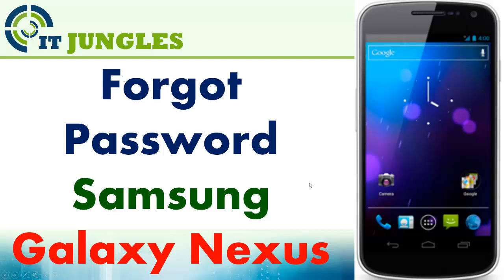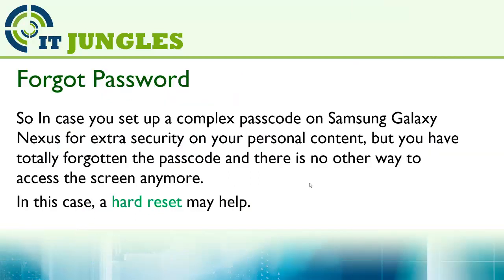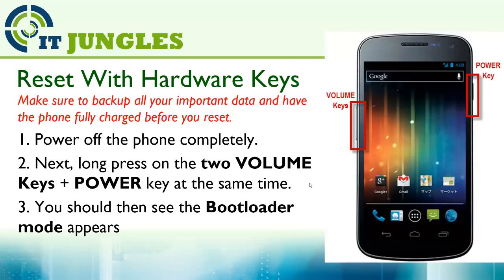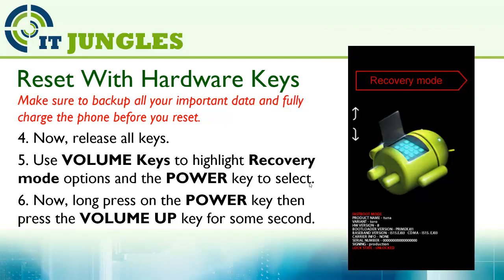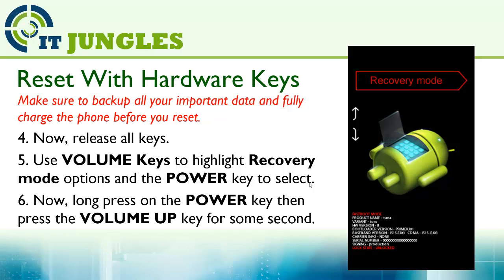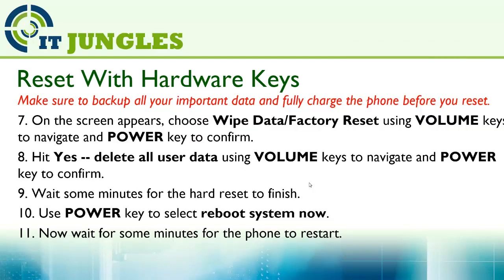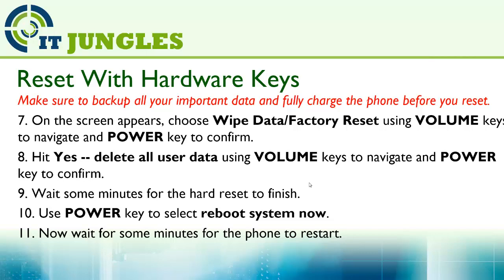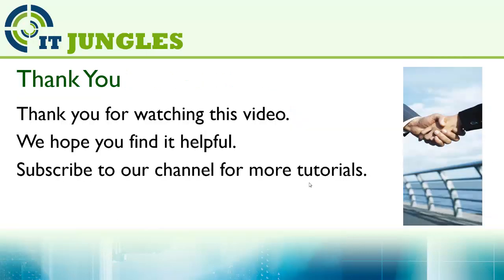How to Remove Forgotten Password / PIN on Samsung Galaxy Nexus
Easy way to remove the forgotten password or PIN on Samsung Galaxy Nexus.